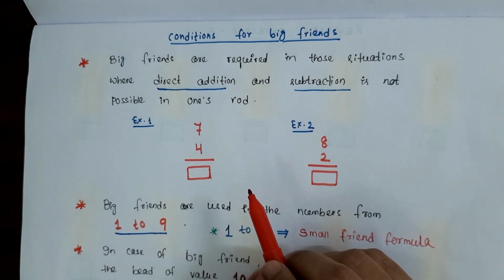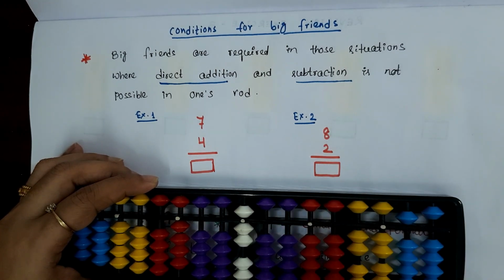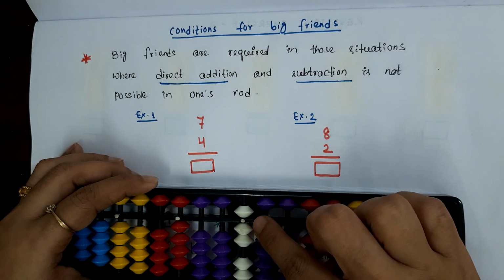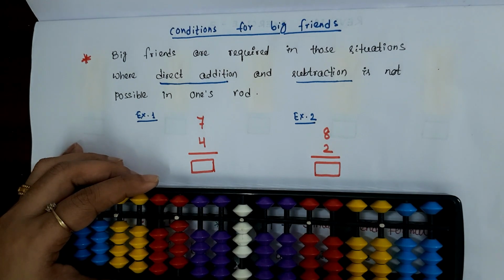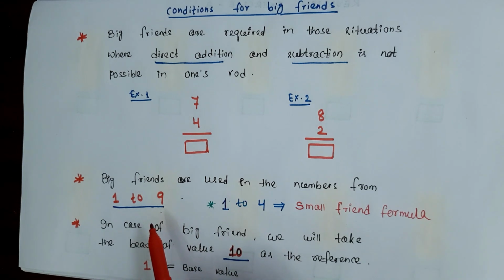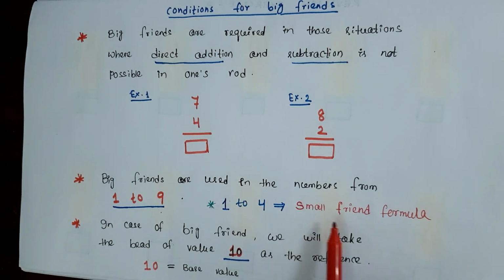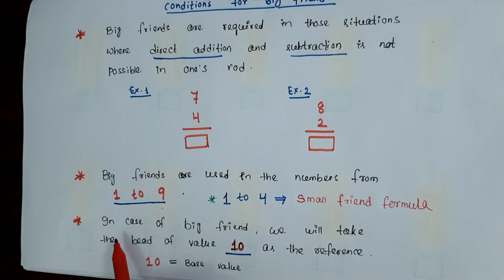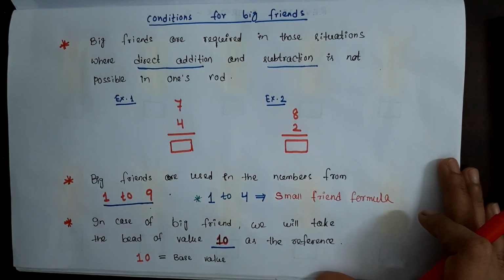Learn the big friend concept in abacus🤩 | What are the conditions for applying big friend Formulae ?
Hi everyone  , hope you are  doing well. In this video I've shared the big friend concept and what are the conditions for applying big friend Formulae.  I hope this video will clear all your doubts regarding big friend.